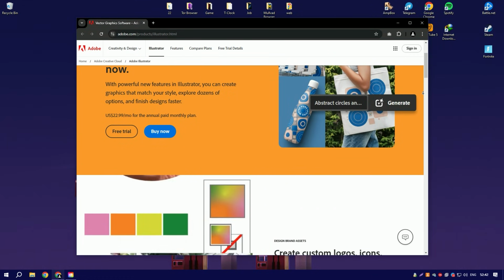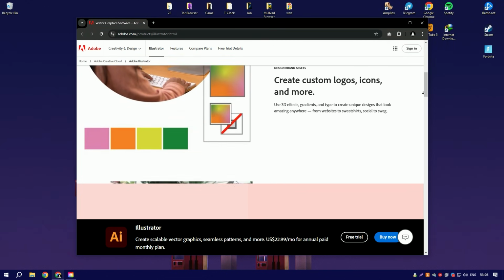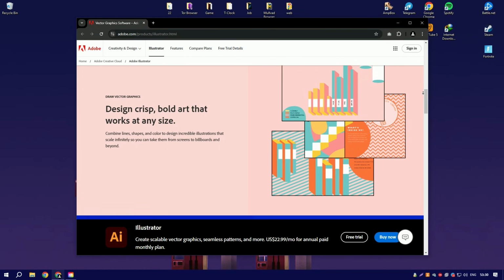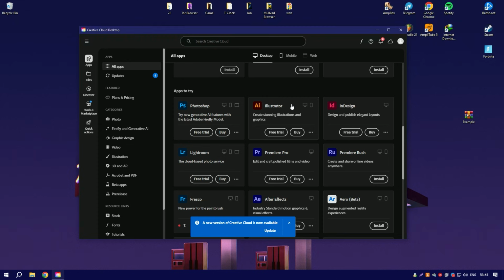How to Download Adobe Illustrator | Latest Version Adobe Illustrator 2025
How to Download Adobe Illustrator 2025?

0:01 - What will be in the video
0:09 - Creative Cloud
0:43 - How to download Adobe Illustrator 2025
1:26 - Working with the program